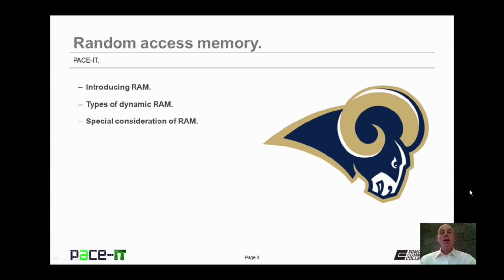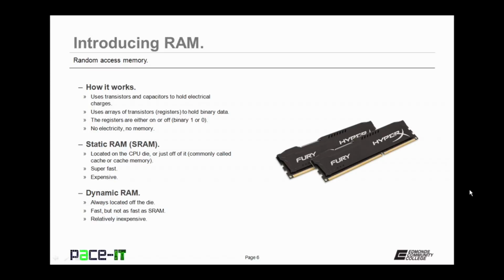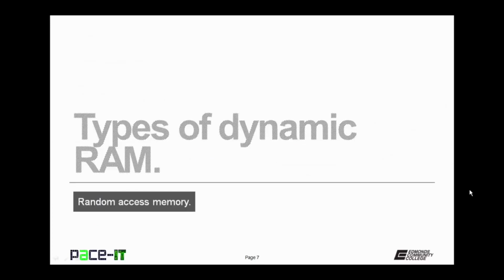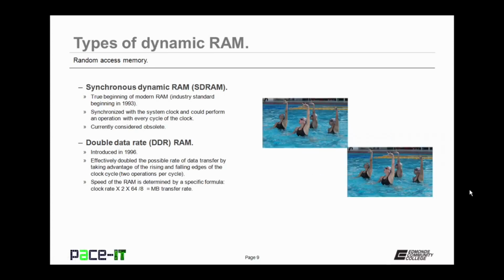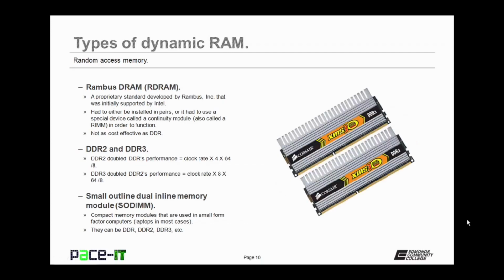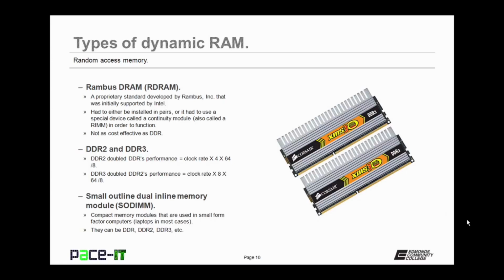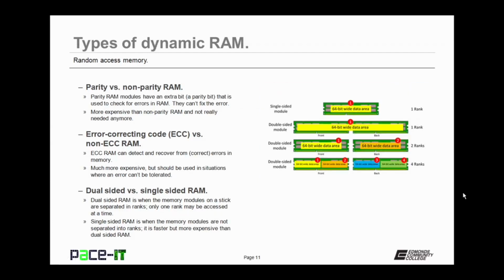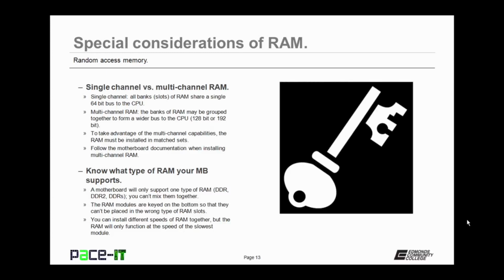3. Intro to RAM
Introduction to ram